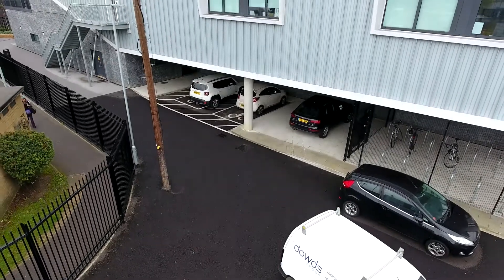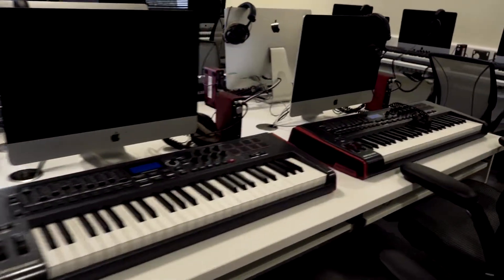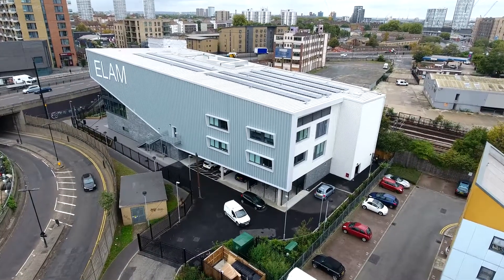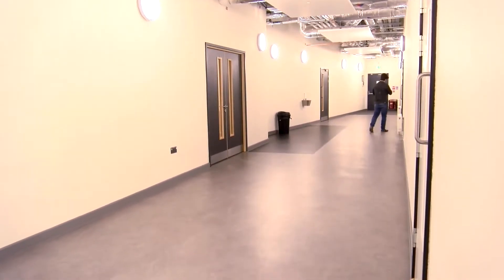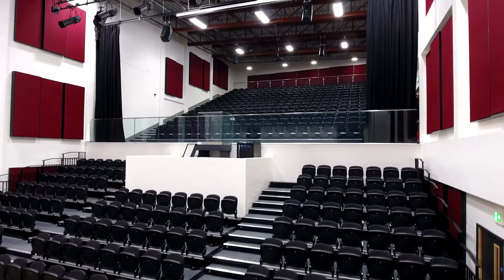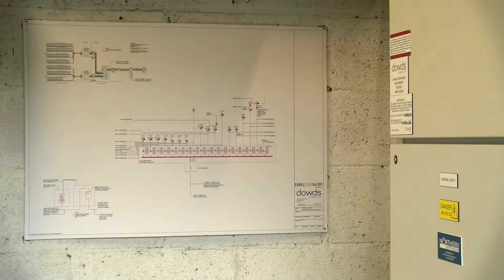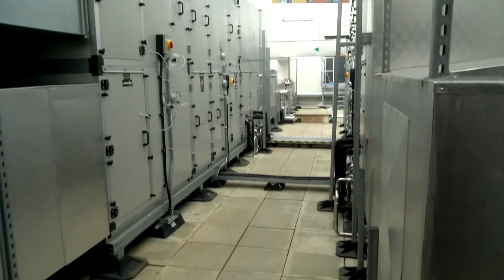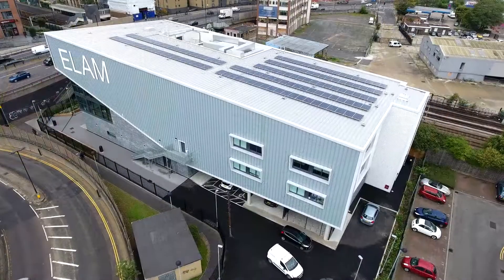Dowds Group - East London Arts & Music College